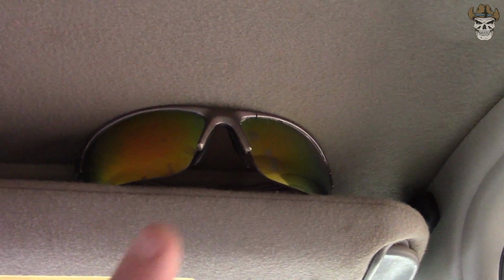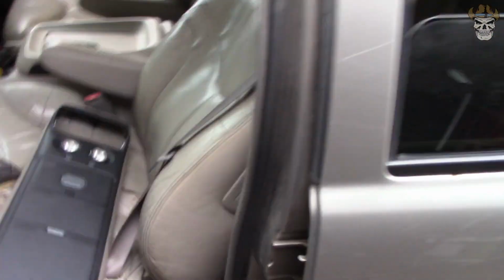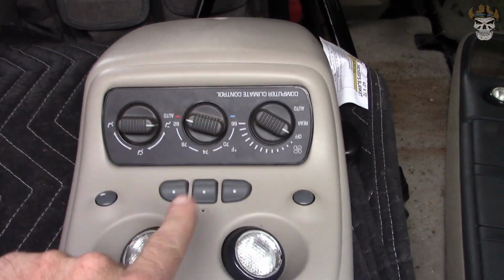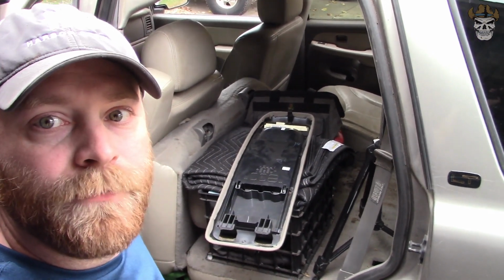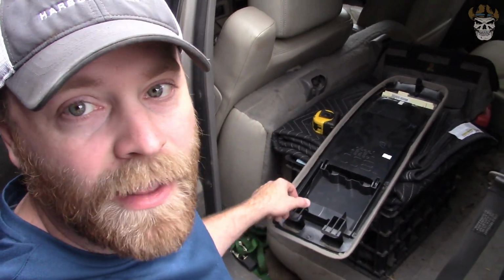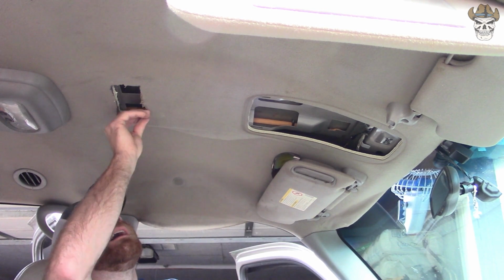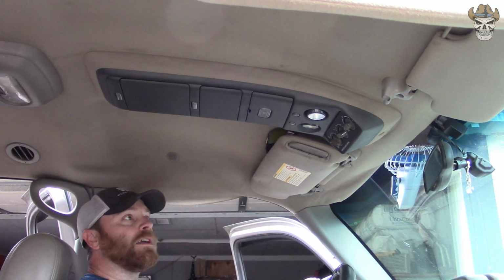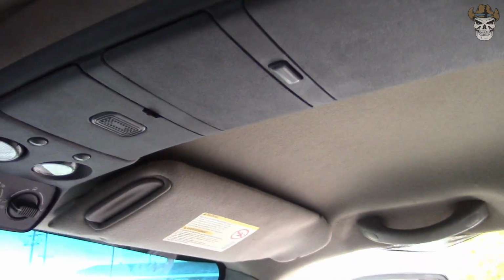Upgrade Tahoe Overhead Console Install GMT800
Install what I would consider to be an upgrade to the stock Tahoe or Yukon over head console with one from a Crew Cab.

DJI OSMO - $200
Total $1096.79

Total $0

Total $0

Advertisements/Promote Channel
Total $335